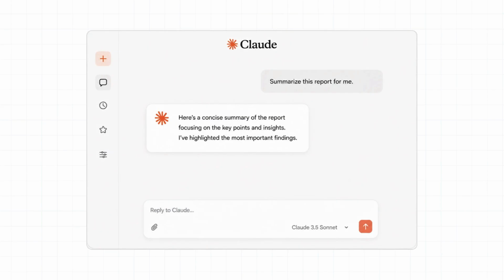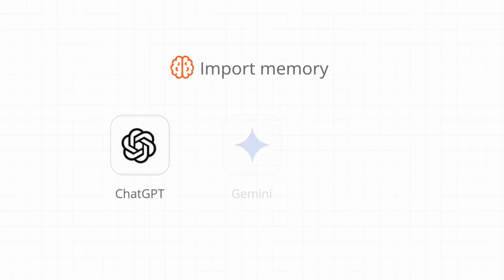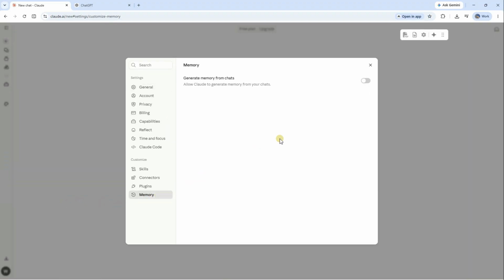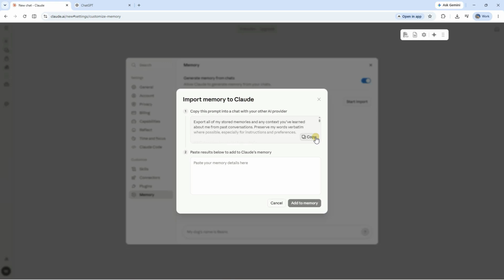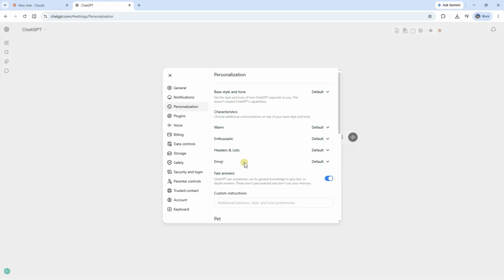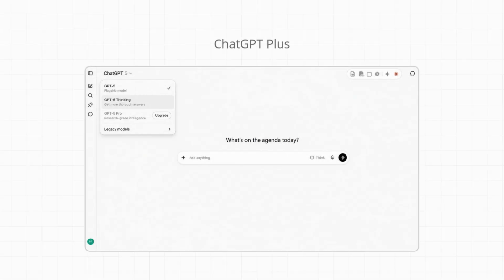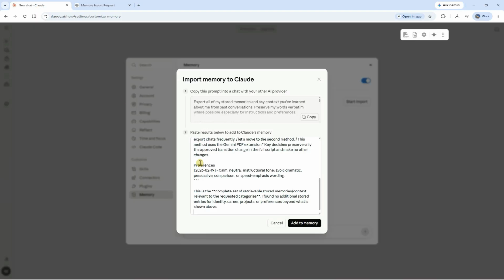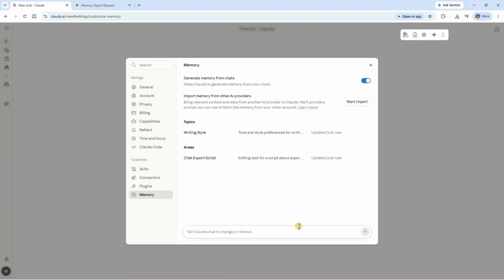How to Switch from ChatGPT to Claude | Quick Way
Switch from ChatGPT to Claude without starting from scratch.

In this tutorial, you'll learn how to import your ChatGPT memory into Claude using Claude's built-in Memory Import feature.

Instead of rebuilding your preferences manually, you can transfer your writing style, preferences, and other saved information from ChatGPT to Claude in just a few minutes.

- Import ChatGPT memory into Claude

- Enable Claude Memory

- Transfer AI memory using Claude's built-in import feature

- Generate a ChatGPT memory summary

- Import memories from ChatGPT, Gemini, and other AI providers

- Continue using Claude with your existing preferences

Chapters

00:00 – Introduction

00:14 – Enable Claude Memory

00:33 – Start Memory Import

00:57 – Generate ChatGPT Memory Summary

01:07 – Import Memory into Claude

- Switch from ChatGPT to Claude without starting over

- Import your existing preferences and writing style

- Use Claude's built-in Memory Import feature

- Edit or remove imported memories anytime

- Save time setting up a new AI assistant

Have you switched from ChatGPT to Claude, or are you using both?